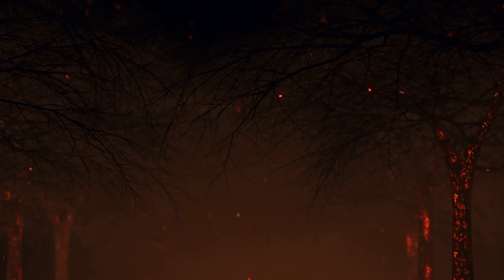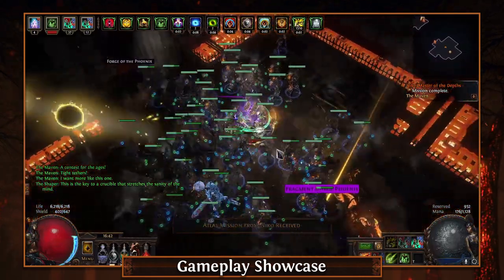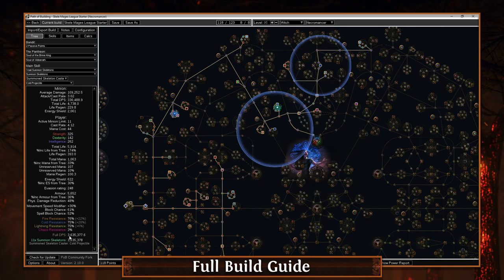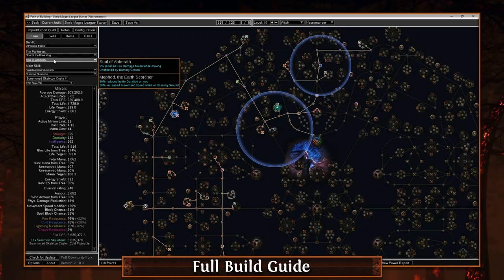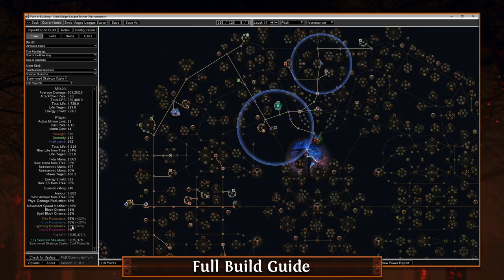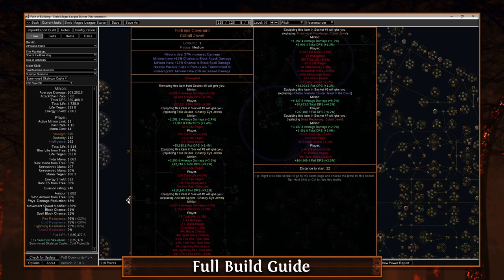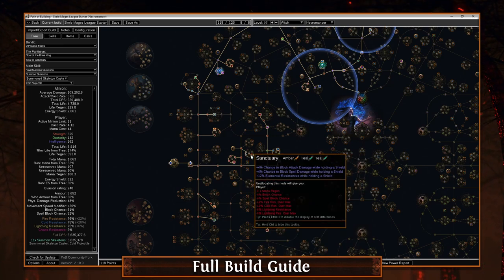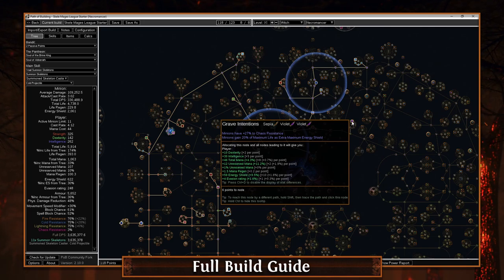Skeleton Mages League Starter Build Guide for 3.16 Scourge League! Trade Links to all Gear!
UPDATED POB BELOW!

POB Pastebin Link (download the community POB for this to work)

Trade Links for all gear (copy paste into Better POE Trading extension - refer to video if you need to know how to do this)

Trade Links to All Items in this build! (go to the tabs on the bottom and look for this build) ) / Gem Leveling Cheat Sheet

and

00:00 Intro
00:13 Gameplay Showcase
03:18 Skill Tree
15:50 Gem Links
21:32 Gear
29:46 Trade Links for Gear
33:46 Final Thoughts